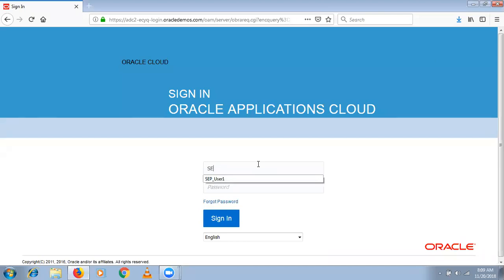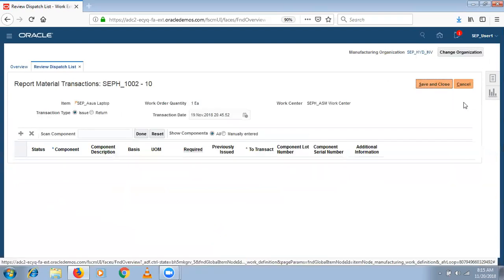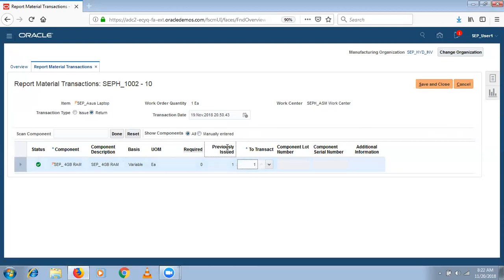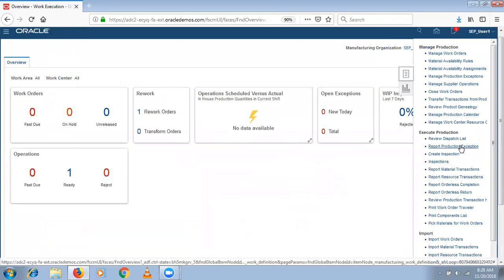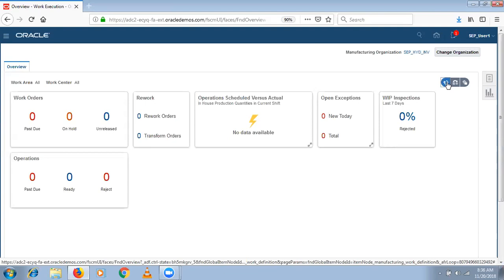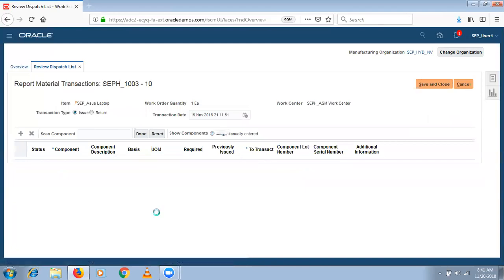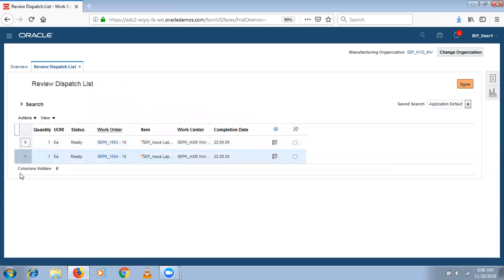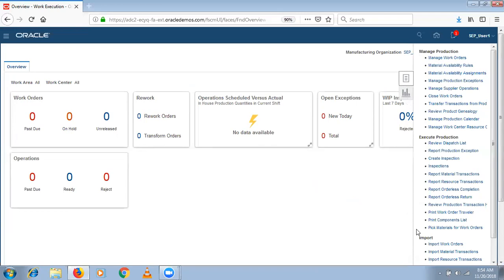Oracle Fusion Cloud Manufacturing Rework Work Order (V9) Oracle Fusion Manufacturing